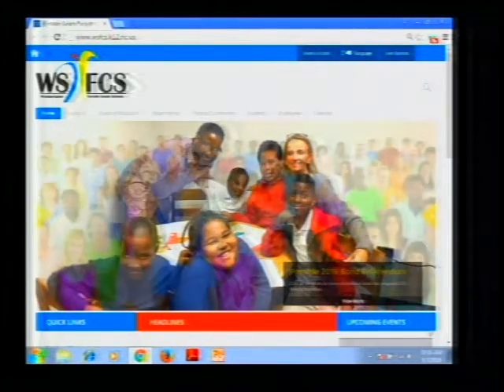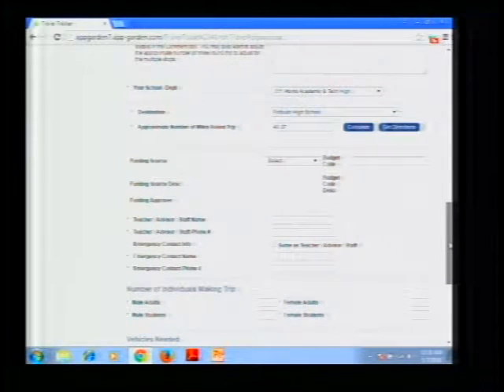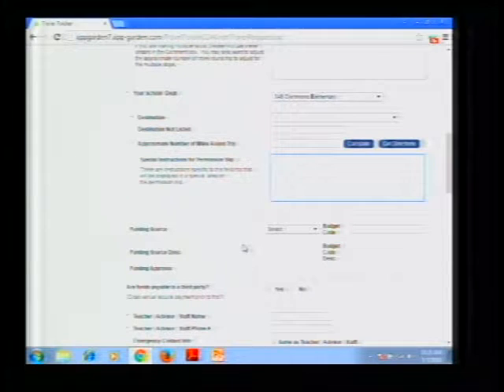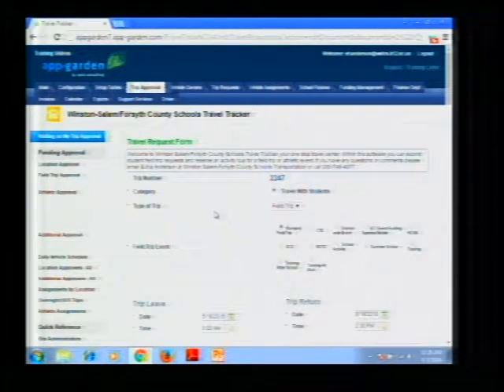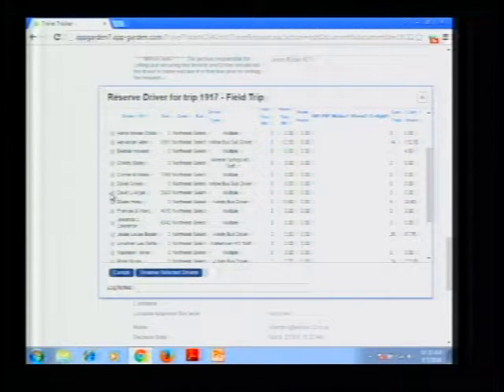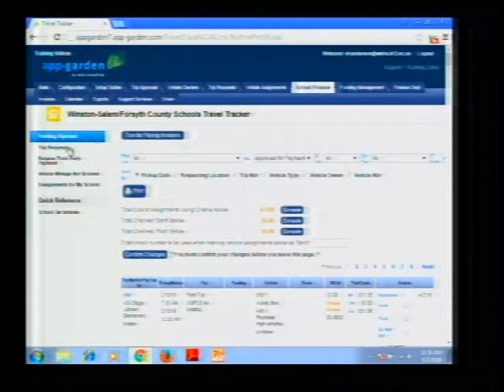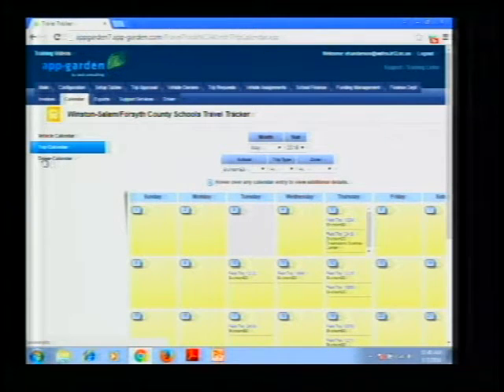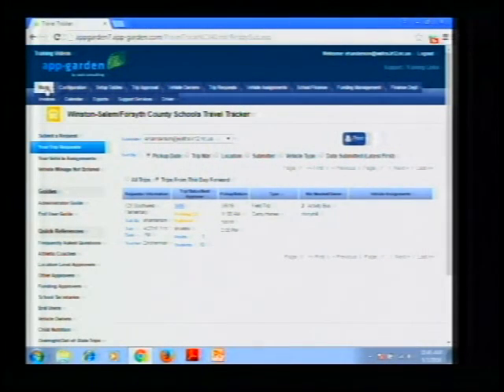WS/FCS Travel Tracker